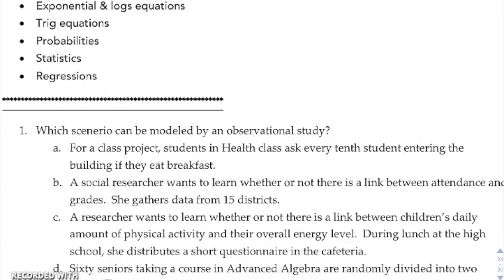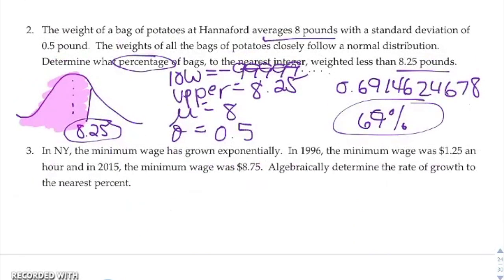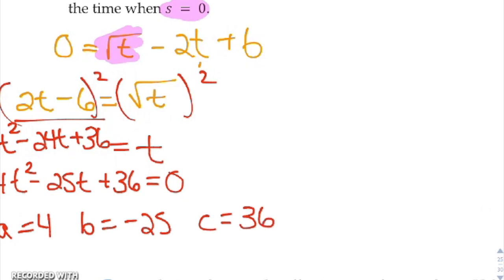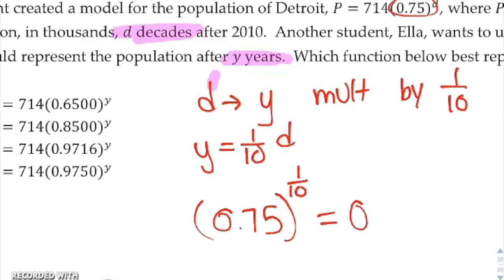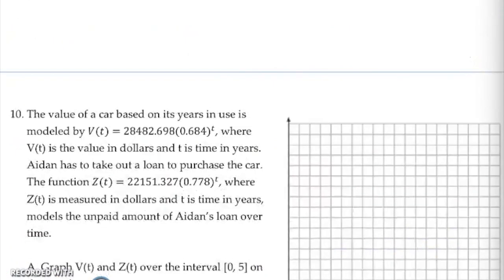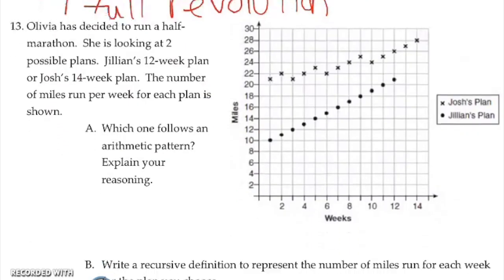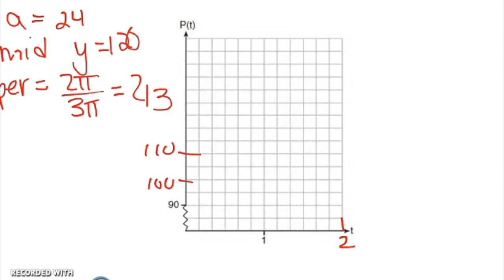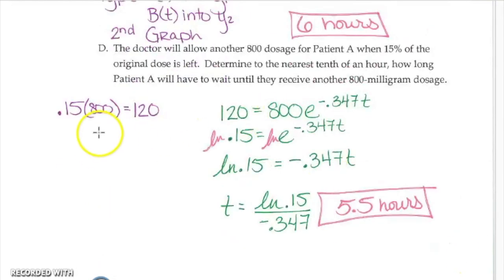Algebra 2 Live Stream Review #5: Model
All things word problems!!